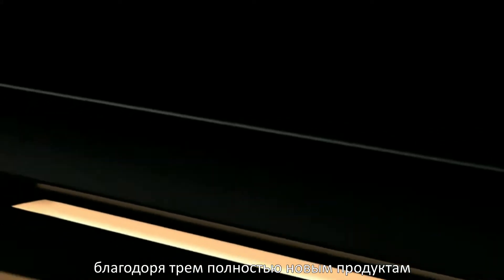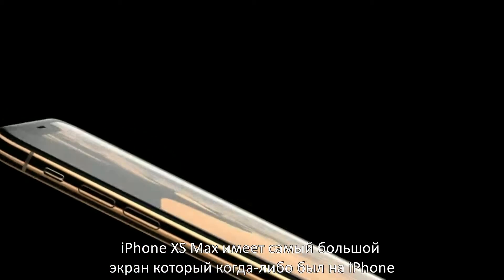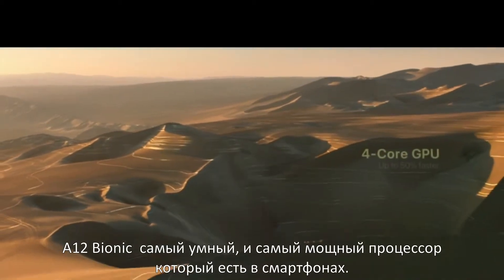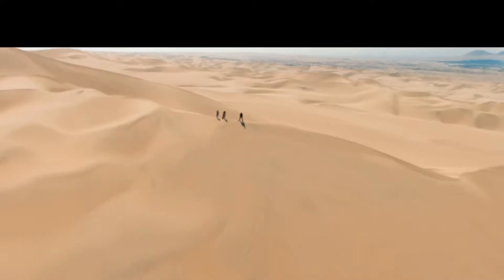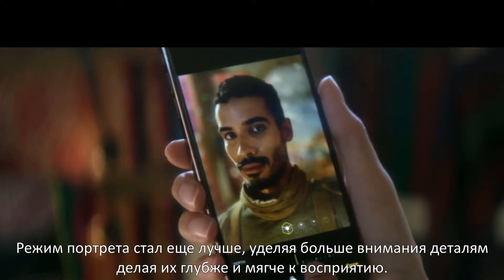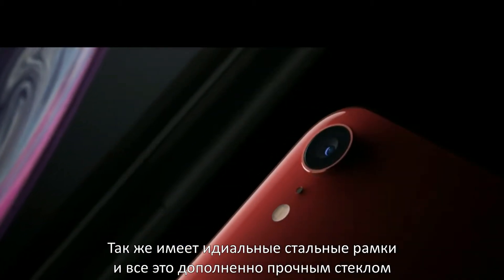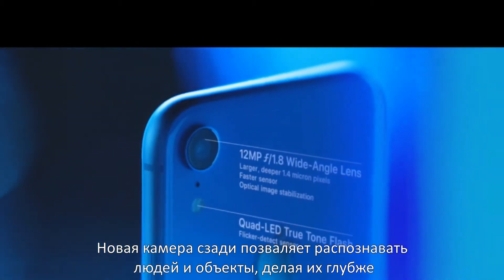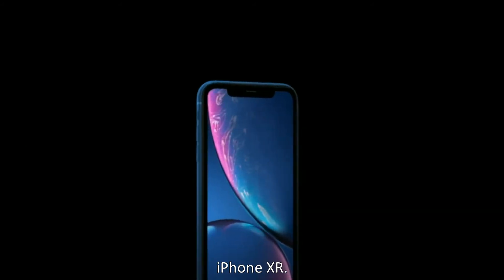iPhone XS, iPhone XS Max, iPhone XR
Ролик с презентации новых iPhone (с субтитрами 2018)